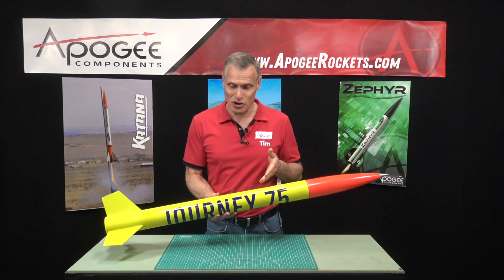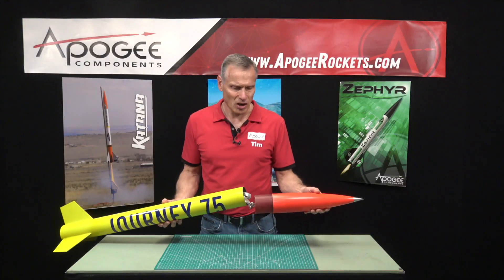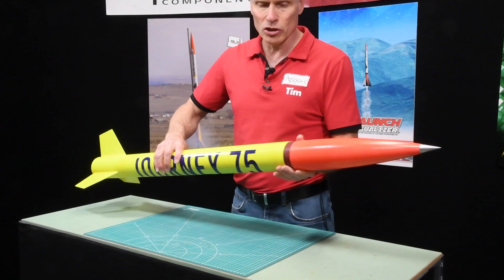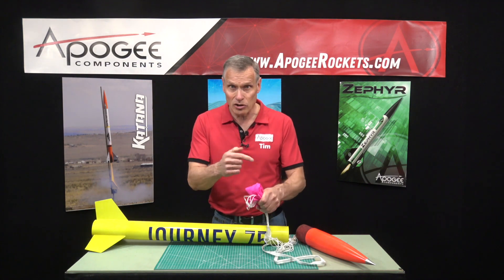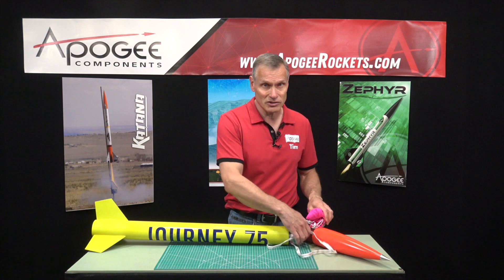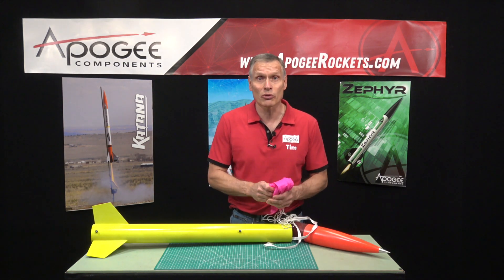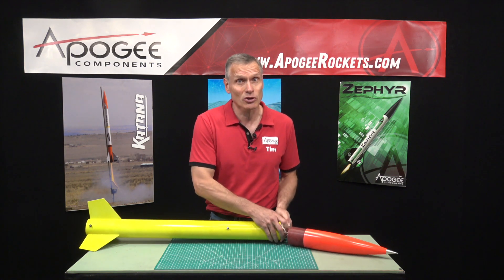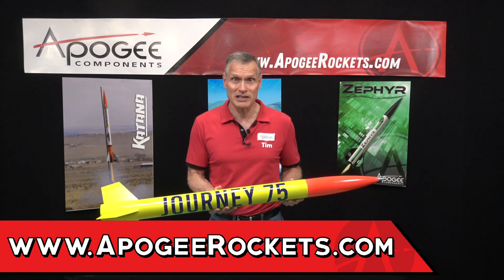Wildman Journey 75 Rocket Kit Introduction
This is a video introduction to the Wildman Hobbies Journey 75 model rocket kit. Its body is made from filament wound fiberglass, including the nose cone. The internal centering rings are also from fiberglass.